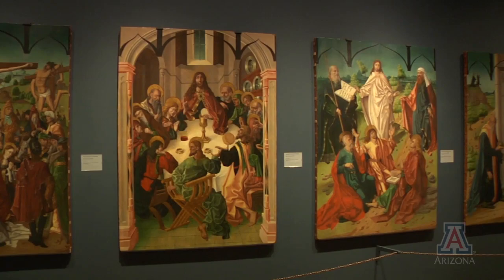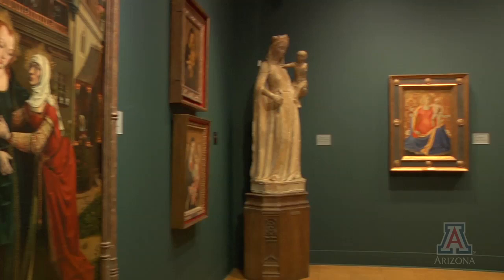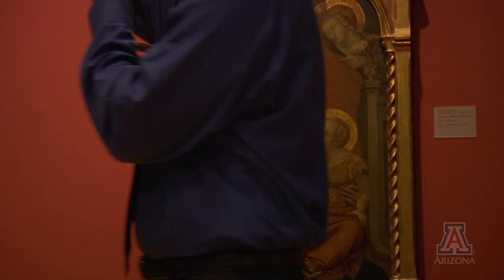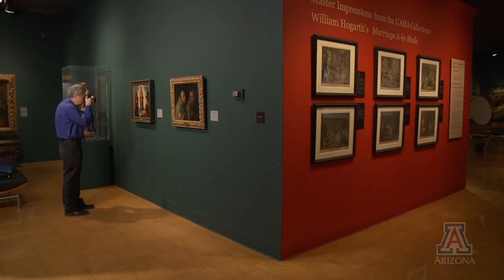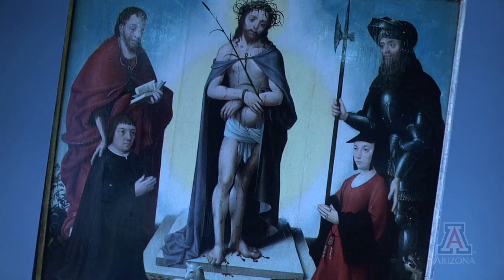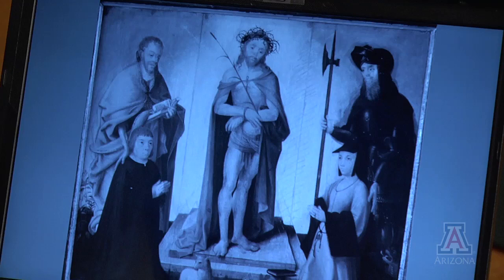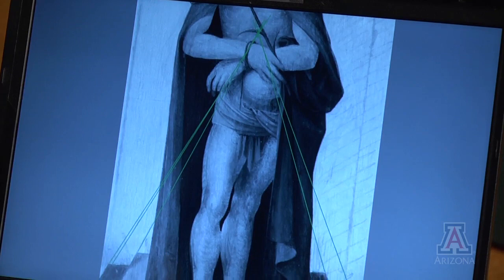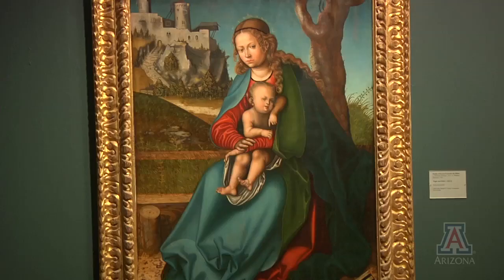A Quick Look Under the Paint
Art conservators are thrilled with what Charles Falco's inexpensive, modified digital SLR can see at infrared wavelengths. All it takes is the snap of the shutter to see underdrawings artists made on canvas centuries ago.